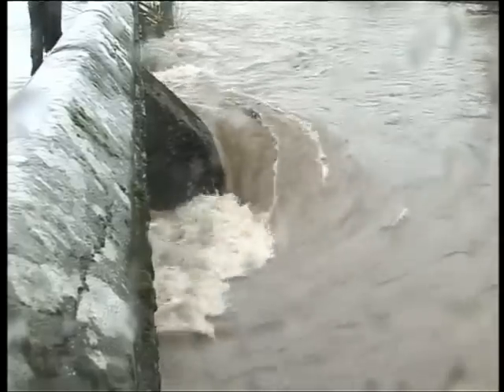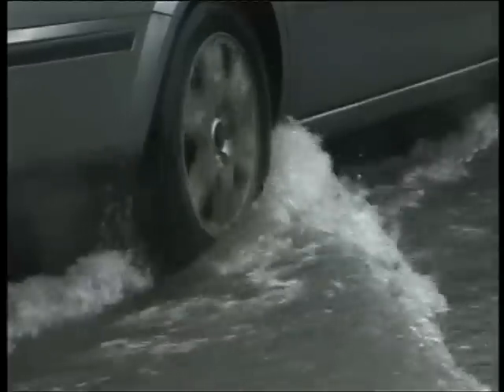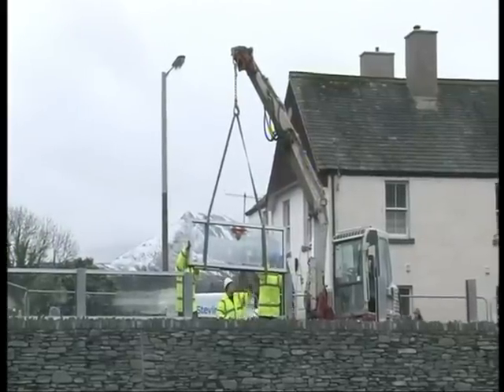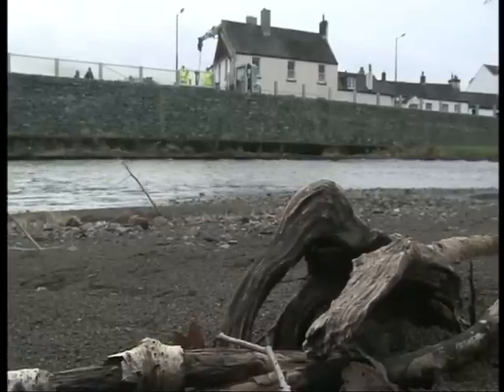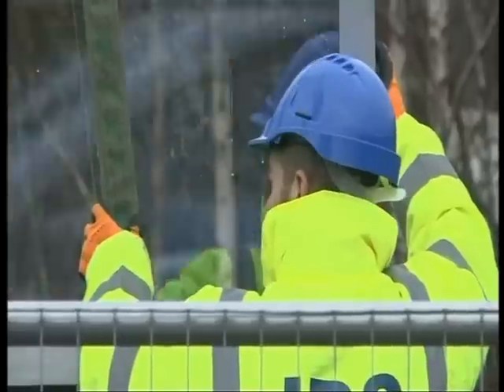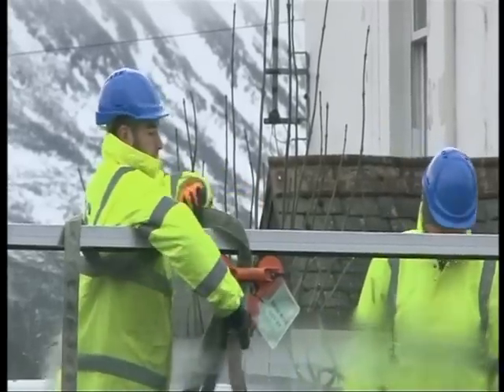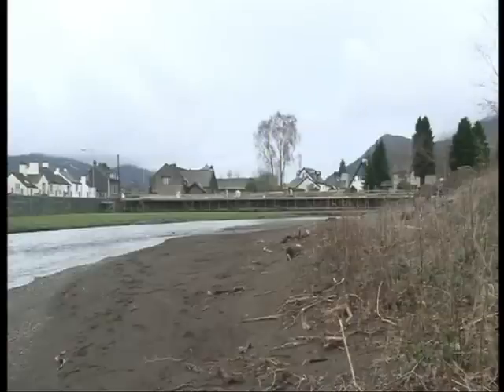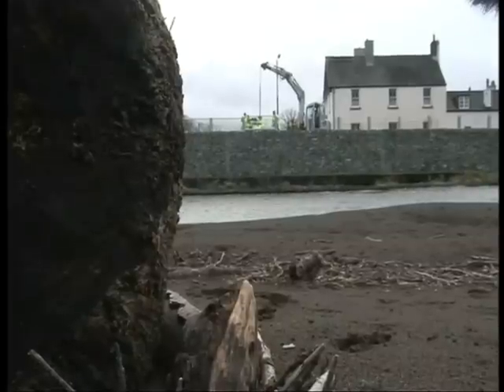Keswick Glass Wall Flood Defence (Courtesy of the BBC)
This is the BBC Look North footage of the ongoing flood protection scheme in Keswick, Cumbria. This feature focuses on the use of our glass wall flood defence system, which we've now received orders for for over 1.5km in total!

IBS are the No.1 company in the UK for the supply of this type of glass wall.

Video clip remains copyright of the BBC.